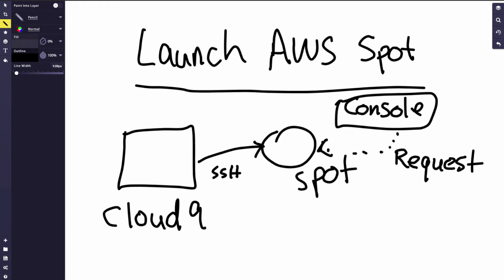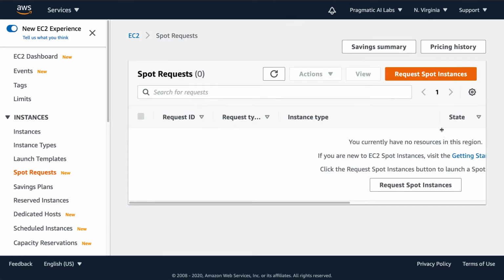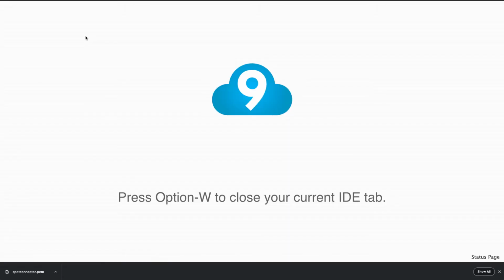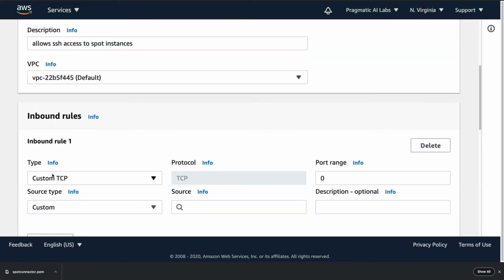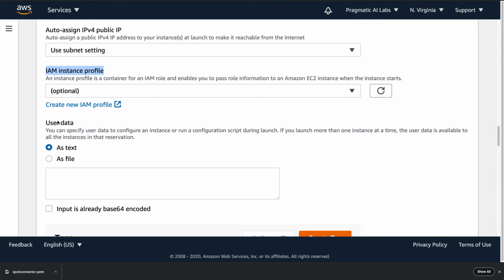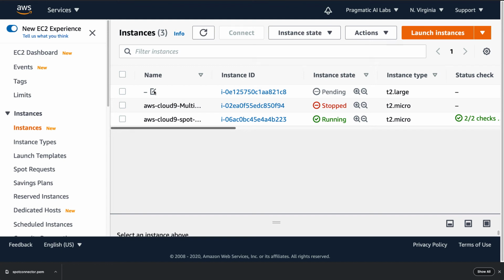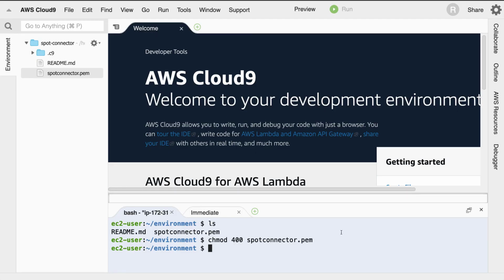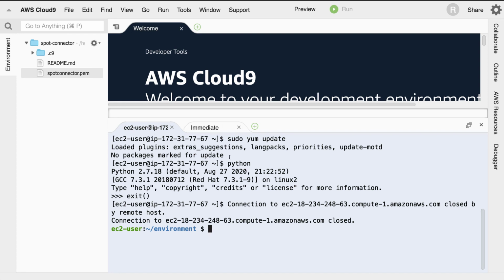Learn to launch AWS Spot Instances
Learn to launch AWS Spot Instances using Cloud9 and avoid some common gotchas If you enjoyed this video, here are additional resources to look at: